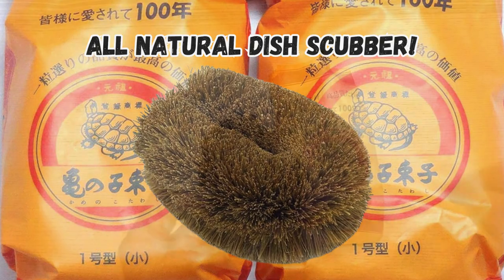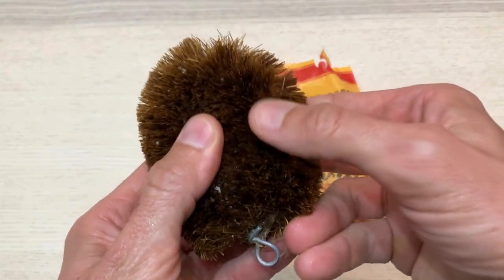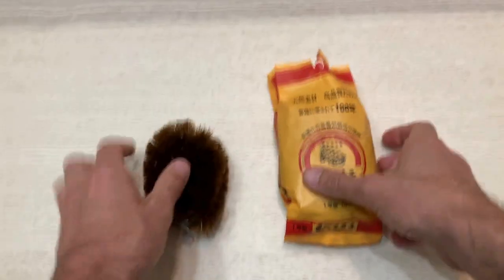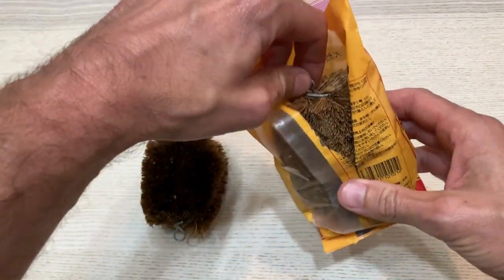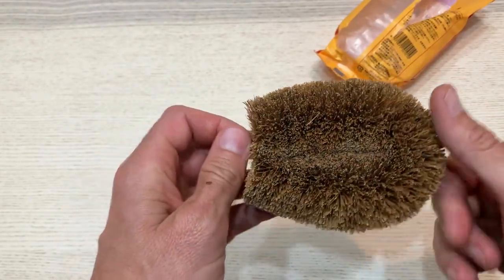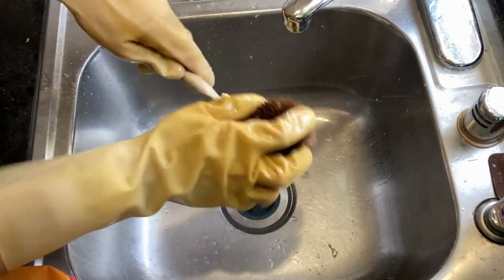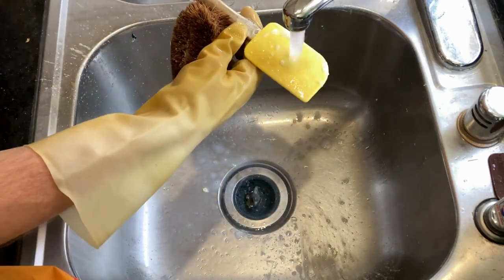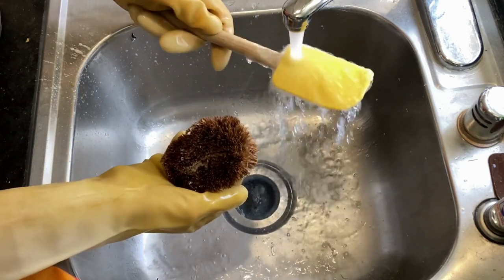Eco-Friendly Dish Scrubber from Japan: Long-Lasting and Odor-Free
Looking for a natural alternative to traditional dish scrubbers? This eco-friendly dish scrubber from Japan is a game-changer. The one on the left has been going strong for over 6 months of use! Made from natural coconut husk fibers threaded through stainless steel, this scrubber never develops an odor.

It easily scrubs off dried dough and is non-abrasive, making it perfect for vegetables, fruits, countertops, and more. For a thorough cleaning, just pop it in the dishwasher before your next use!